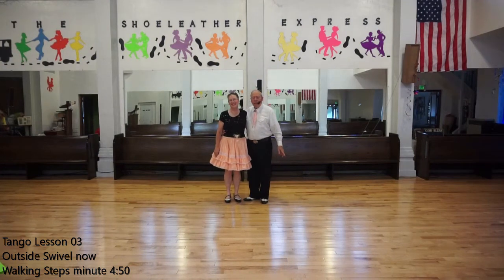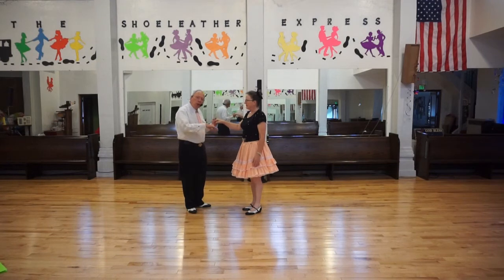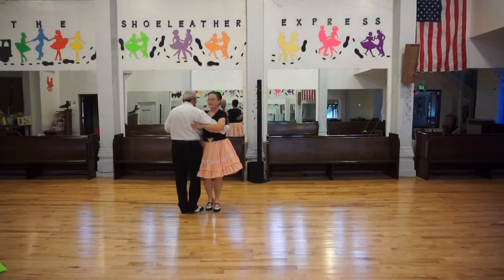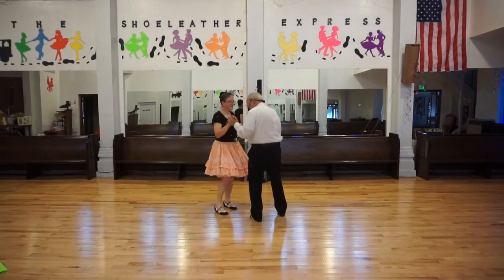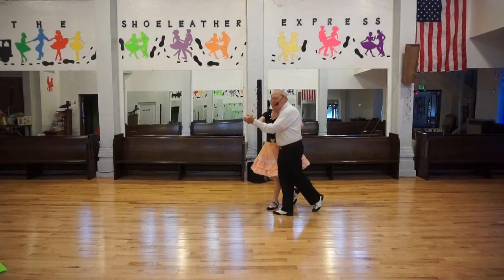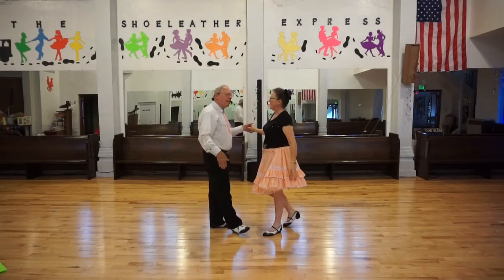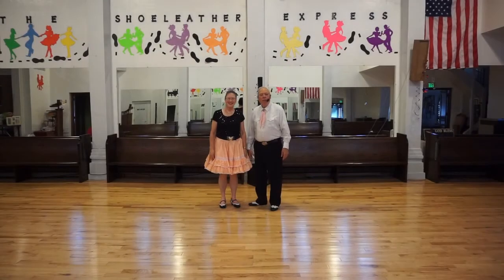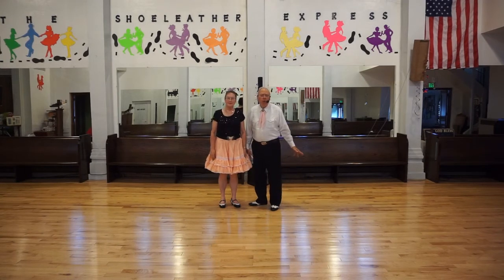Lesson Tango 3 - Outside Swivel & Walk Steps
Outside Swivel
Walking Steps:  2 Slow, 2 Quick, 2 Slow, 2 Quick, 2 Slow